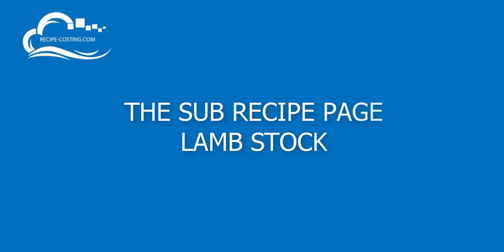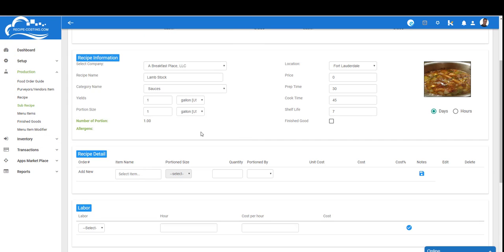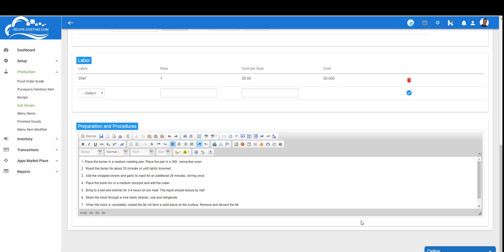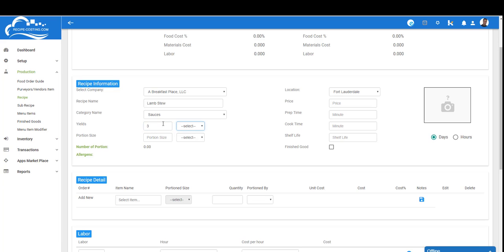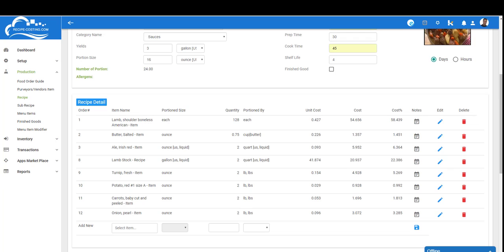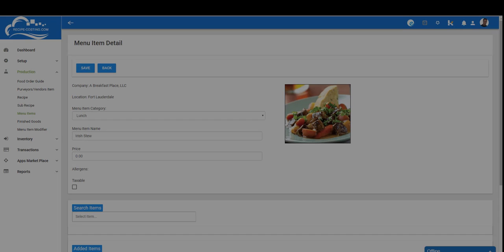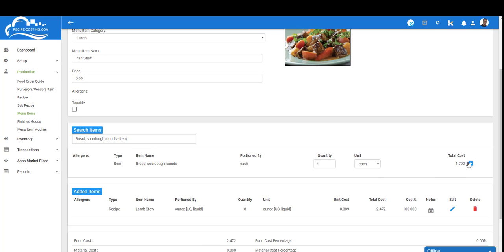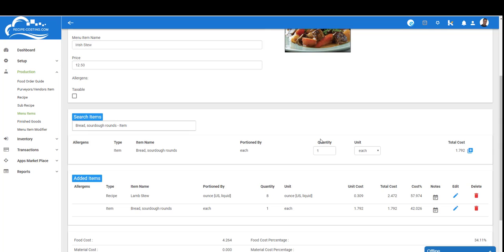How To Cost Recipes and Menu Items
In this video, we are going to cost a recipe Irish Stew. The Irish stew recipe will include a lamb stock sub recipe and we will create a lamb stew recipe that will pull the lamb stock sub recipe and the costs. Finally, we will create a menu item called, Irish stew and calculate our plate costs to properly price the new menu item Irish stew.